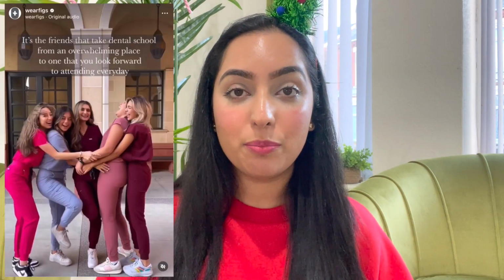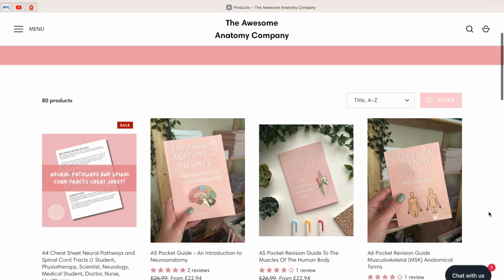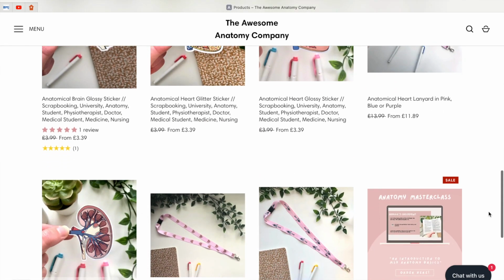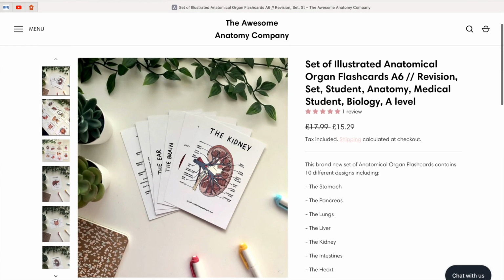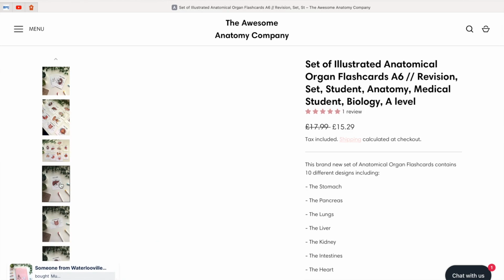Last Minute Christmas Gift Ideas For Medics & Healthcare Workers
Hi everyone! This video is a list of my ideas for last minute Christmas gift ideas for medical students, doctors, nurses, nursing students, and other healthcare professionals. I hope these can help you out with some gift inspiration if you are still looking for a gift idea! Or maybe you can add these to your own wishlist! Do let me know if you purchase any of these, and hope you all have a lovely Christmas 🎄🎅🏼 🥰

Videos you'll enjoy if you liked this one 🎥

My name is Hiba and I'm a 5th year medical student 👩🏻‍⚕️ and cake artist 🍭 living in Manchester in the UK. I study at the University of Manchester. I make videos for aspiring medical students, and also about my journey through medical school in general. I LOVE to hear from you - whether it's a question, video idea, feedback, or you just want to be friends, get in touch and I will get back to you as soon as possible 🥰

💬 I respond to every comment - the quickest way to get in touch!

🎶 Music